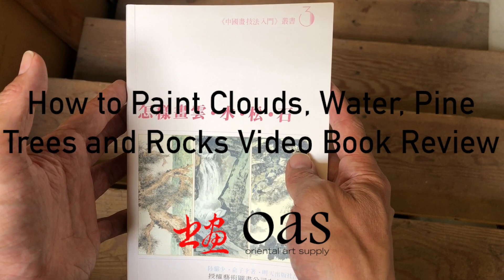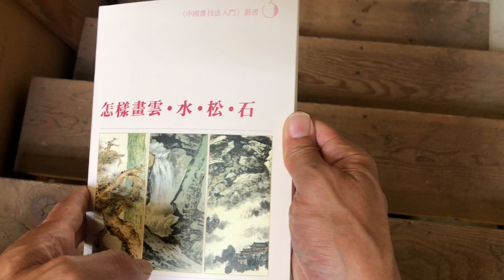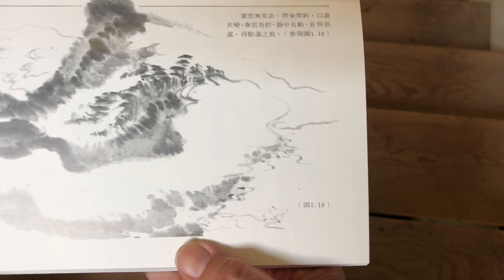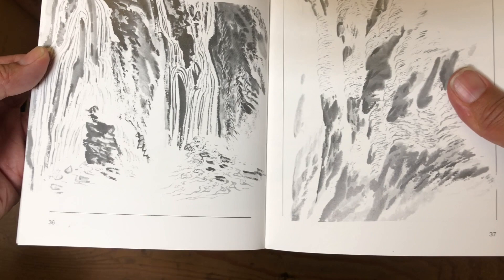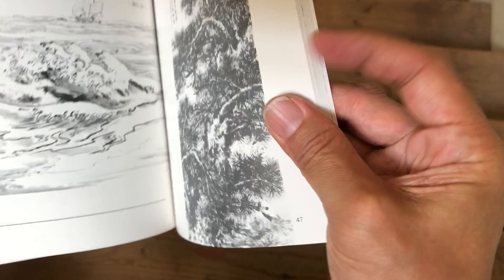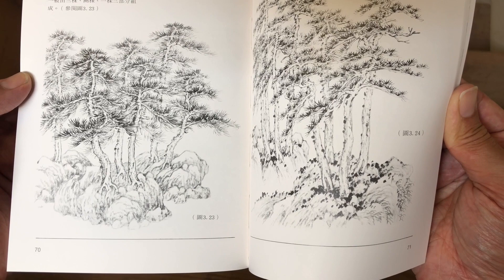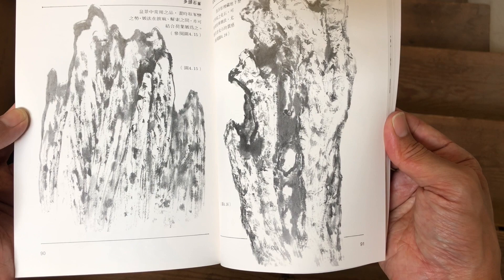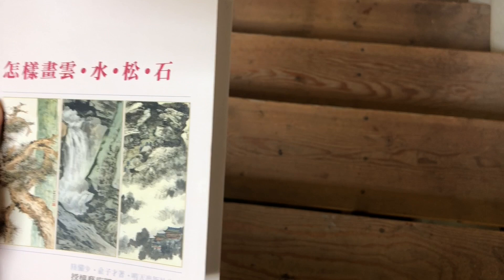How to Paint Clouds, Water, Pine Trees and Rocks Video Book Review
5.75" wide x 8.25" tall, 112 pagesText in Chinese onlyA conveniently sized reference book that is easy to take on the go. Useful and inspiration reference of ideas and techniques for rendering the basic elements of Chinese Landscape Painting.The instruction is ink only with a handful of full color complete compositions at the end.Lots of high quality imagery-based content makes this book an excellent value!